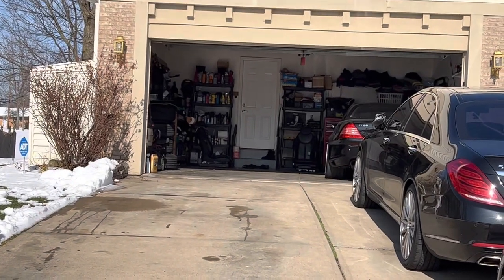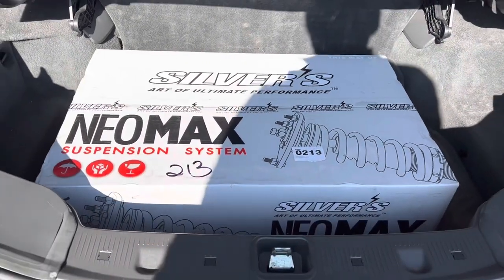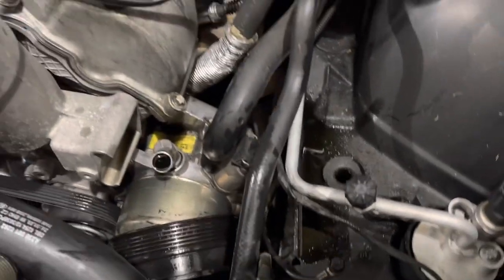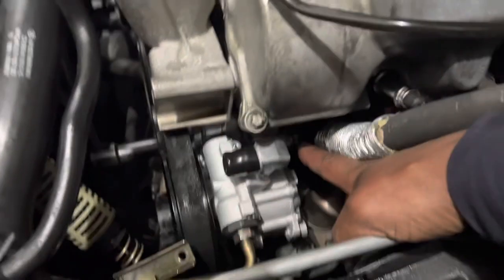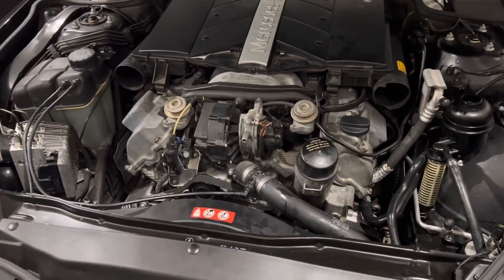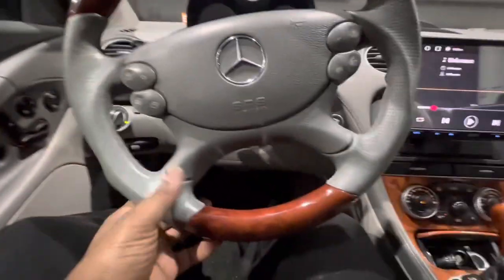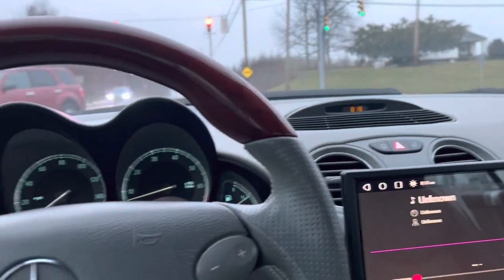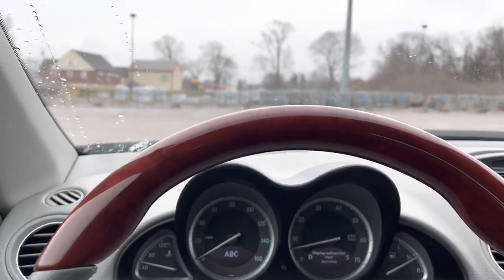🔥WATCH THIS FIRST!!! Before You Install Silvers Neomax - Mercedes SL500 - Explanation & Drive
This is the ultimate experience with install and results of Silvers Neomax Coilovers installed onto a Mercedes-Benz SL500 R230!

Watch a near miss as a sL500 gets delivered to Cincinnati Ohio from Stone Creek Georgia. Be careful when getting cars transported!

Here I explain why you would want to convert over to adjustable coilovers. The benefits as well as some of the process. Enjoy a drive around the neighborhood while I explain the feeling and differences.